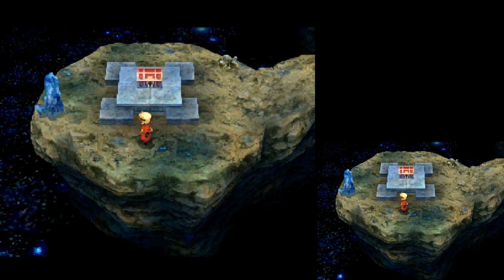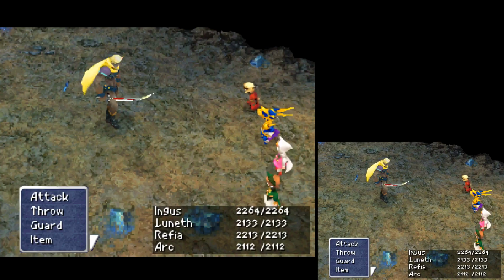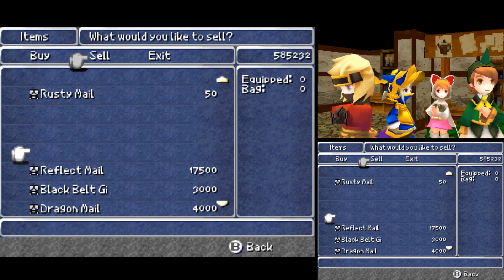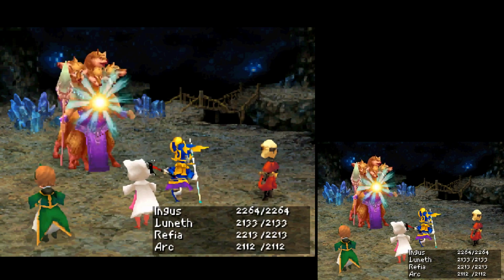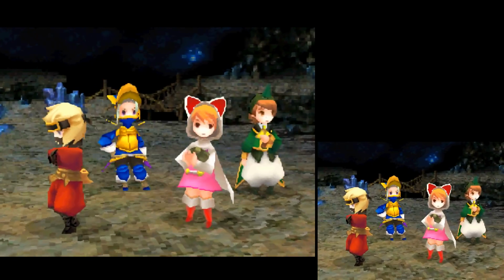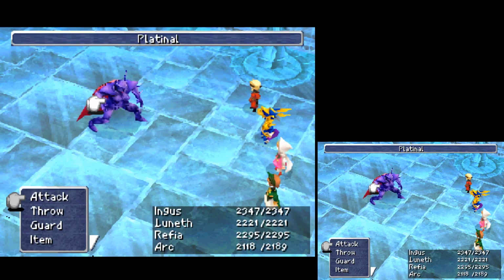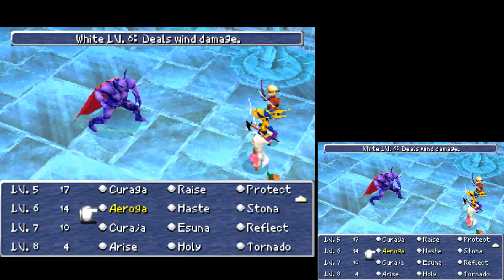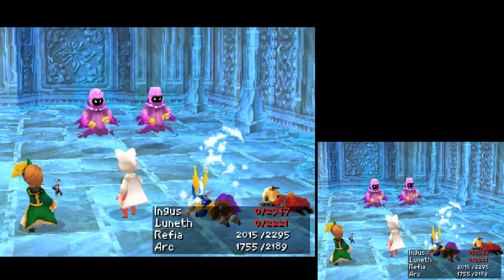28. Let's Play FF3 DS - Ultimate Weapons Anyone?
So I'm pretty sure we've got all of the normal best weapons here (other then the wi-fi stuff and then job level 99 stuff... don't get me started!) so its time to properly tackle the Crystal Tower... and boy is this one a toughie ;)